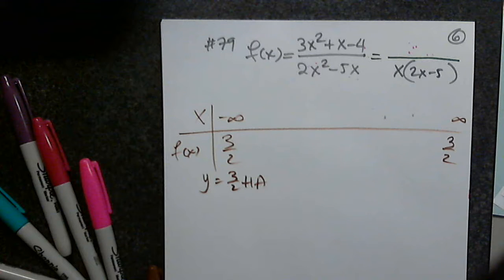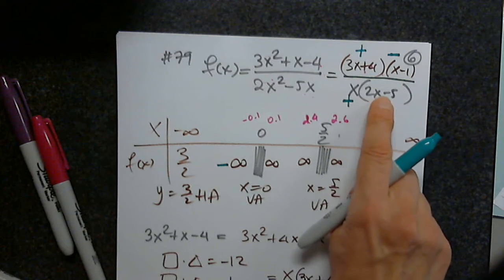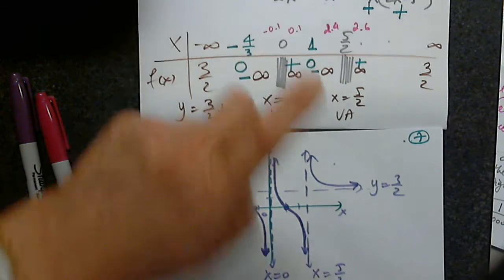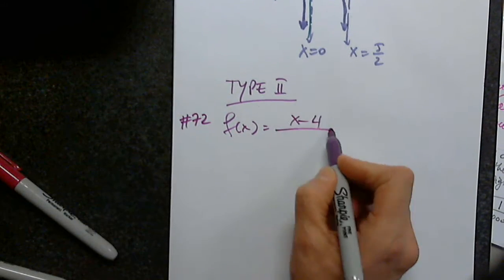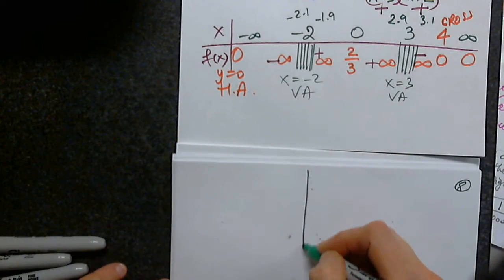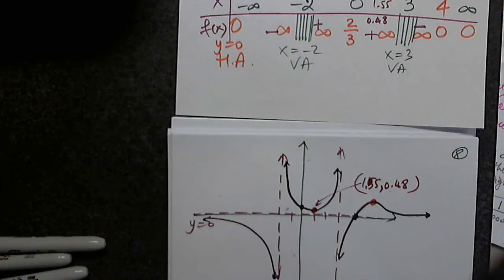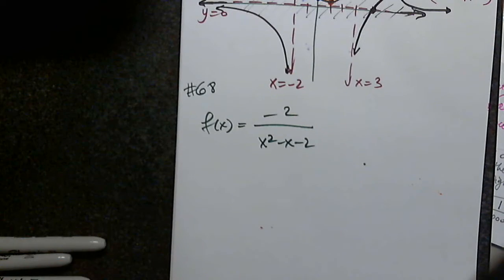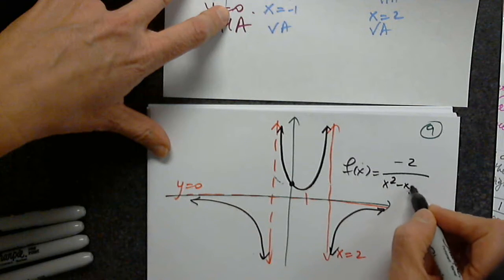Video 4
Description